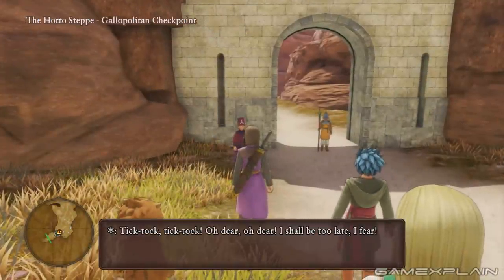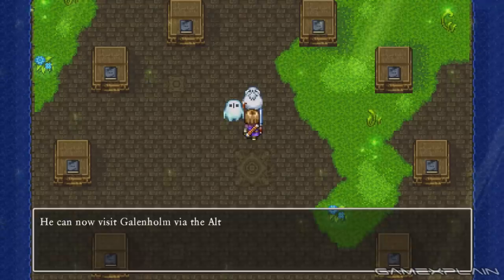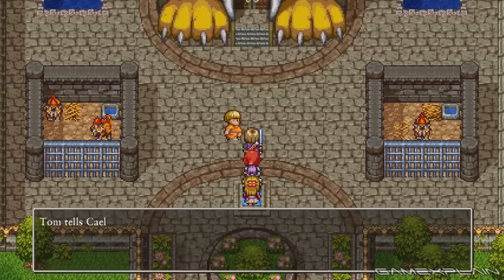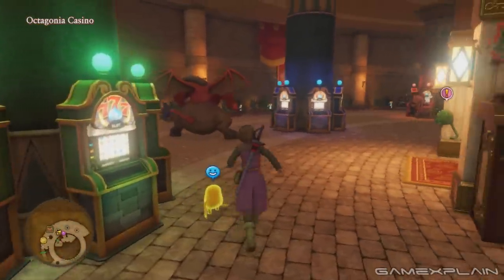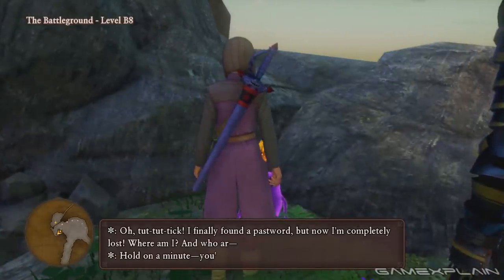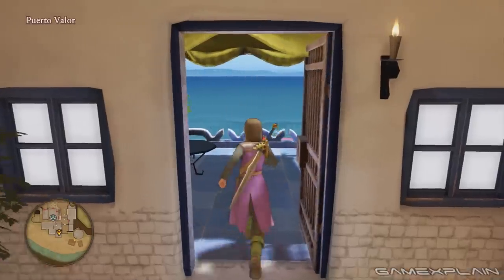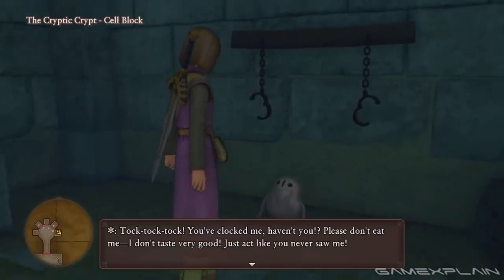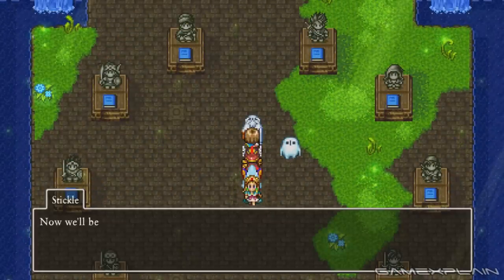All 25 Tockle & Pastword Locations in Dragon Quest XI S! (Guide & Walkthrough)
There are Tockles hiding all over the world of Erdrea searching for the lost Pastwords, and we're here to help you find them all in Dragon Quest XI S! Beware of light spoilers though so we're listing them in order according to the Dragon Quest XI Pastword list!

Tockle 1 - 1:23
Tockle 2 - 1:33
Tockle 3 - 1:48
Tockle 4 - 2:00
Tockle 5 - 2:14
Tockle 6 - 2:51
Tockle 7 - 3:03
Tockle 8 - 3:13
Tockle 9 - 3:28
Tockle 10 - 3:50
Tockle 11 - 4:02
Tockle 12 - 4:20
Tockle 13 - 4:38
Tockle 14 - 4:58
Tockle 15 - 5:14
Tockle 16 - 5:24
Tockle 17 - 5:37
Tockle 18 - 5:51
Tockle 19 - 6:11
Tockle 20 - 6:34
Tockle 21 - 6:47
Tockle 22 - 7:10
Tockle 23 - 7:25
Tockle 24 - 7:40
Tockle 25 - 7:53